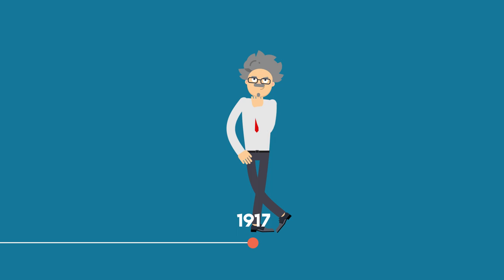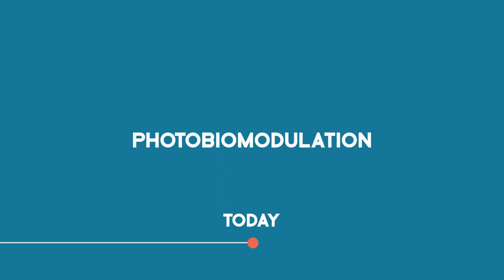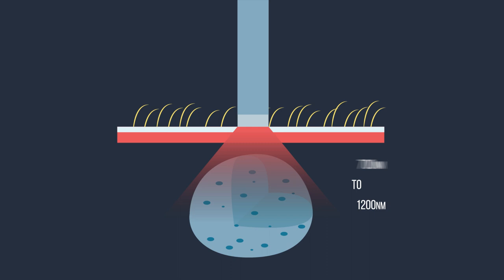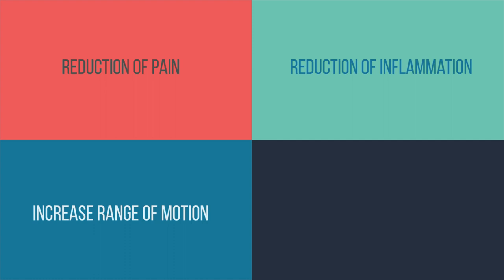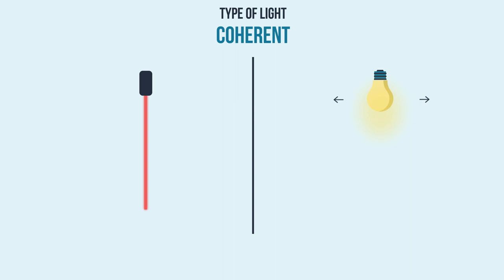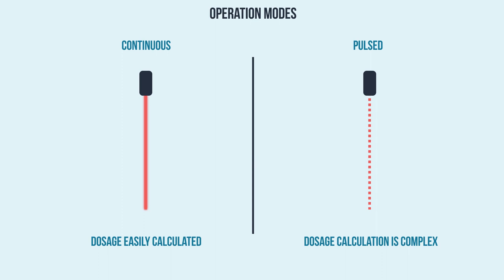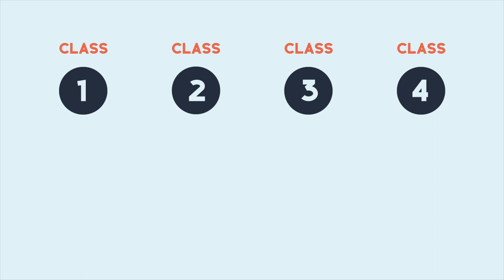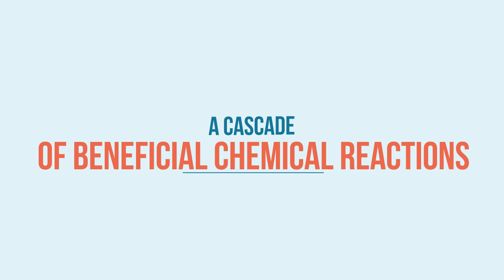The Science of Photobiomodulation Therapy (Laser Therapy)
AspenLaserU.com